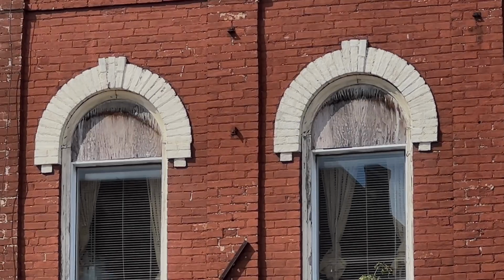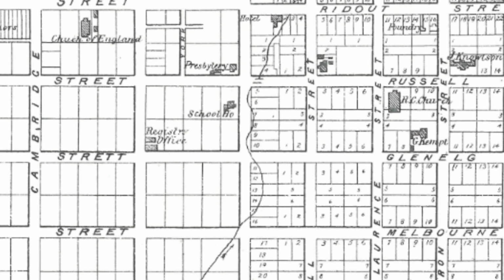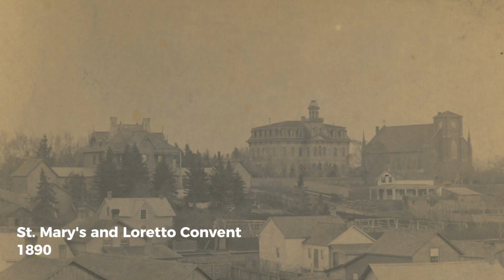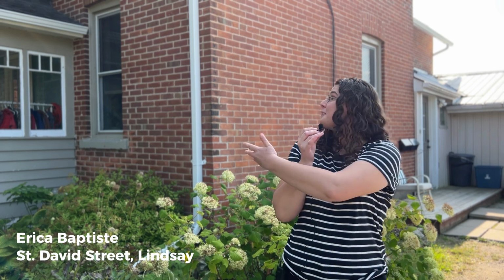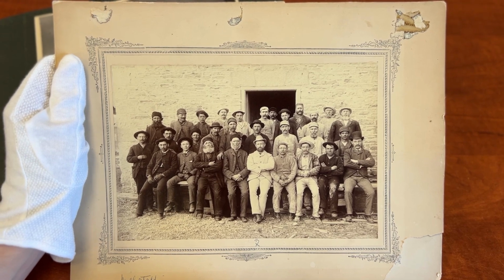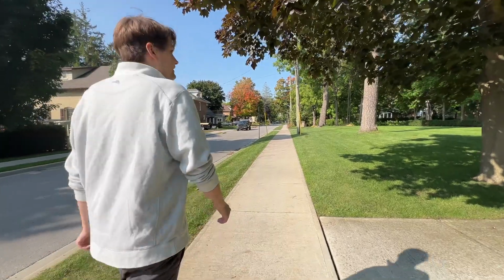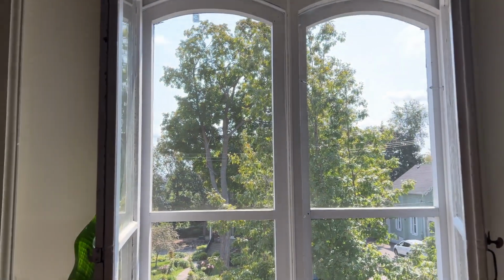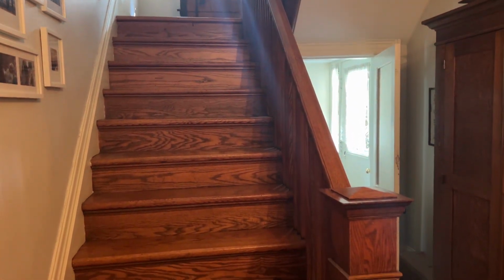Kawartha's Untold Stories EP 3 Brick by Brick